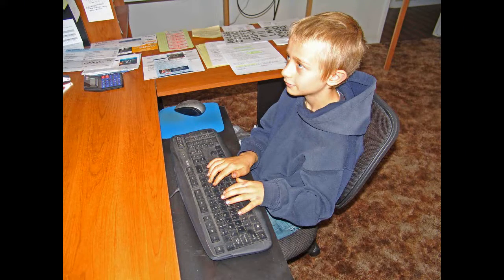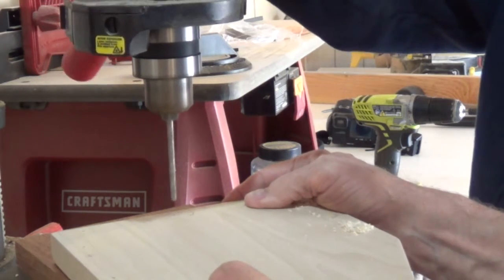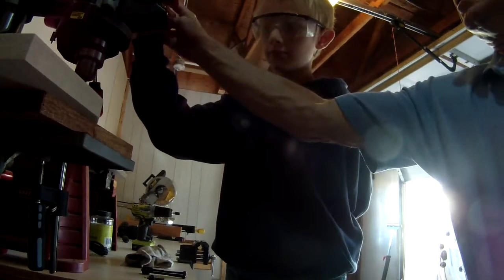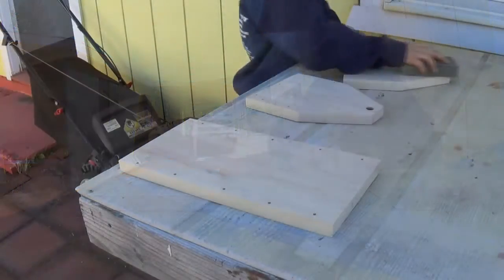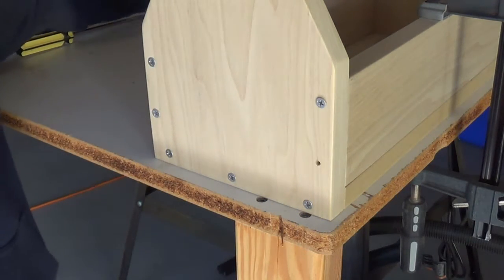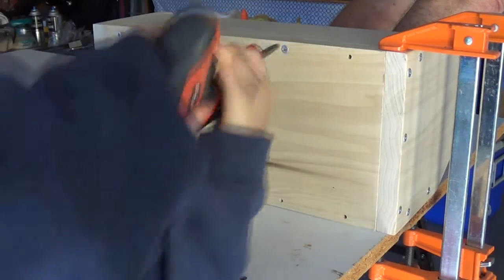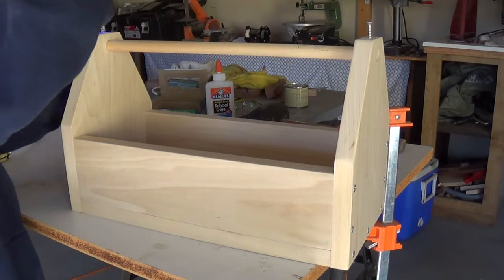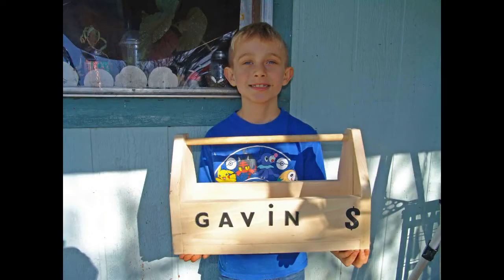Gavin builds a tool box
Building a tool box. Young Gavin learns how to use power tools to build his own tool box.